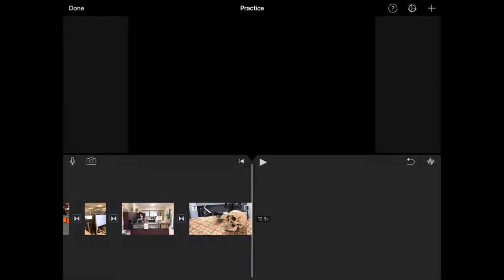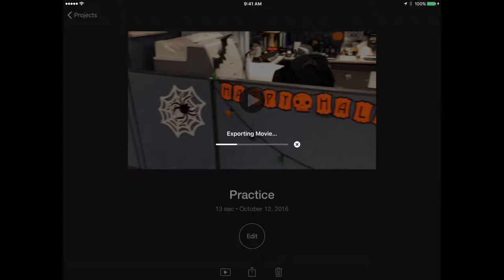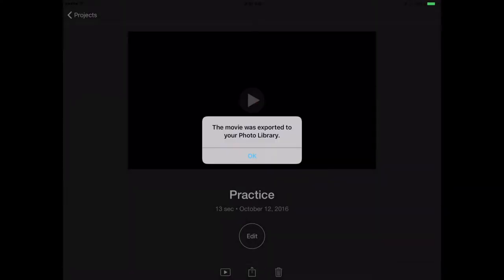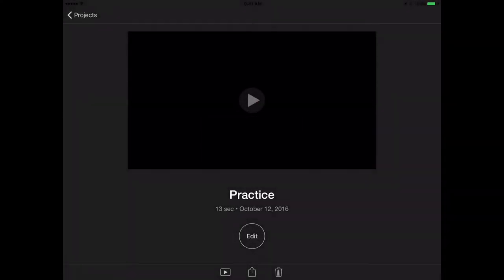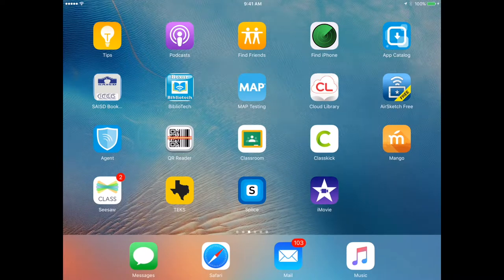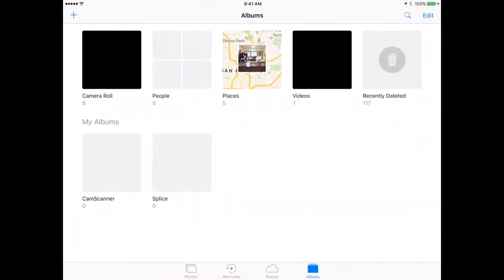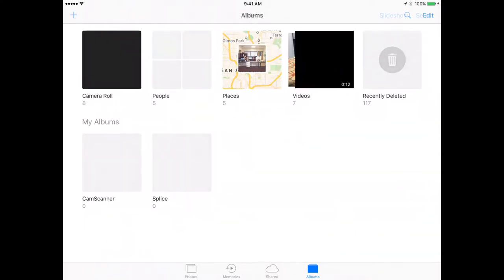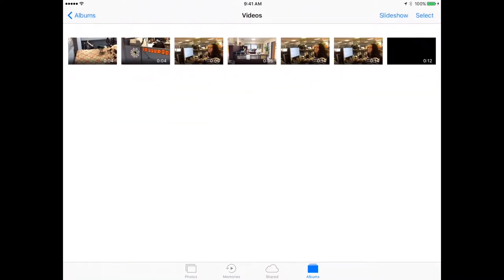iTV: iMovie pt. 5/5 - Saving & Export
Learn how to share you project as a movie file.